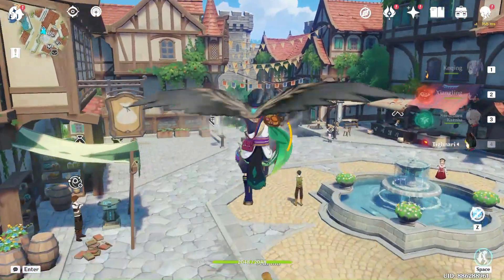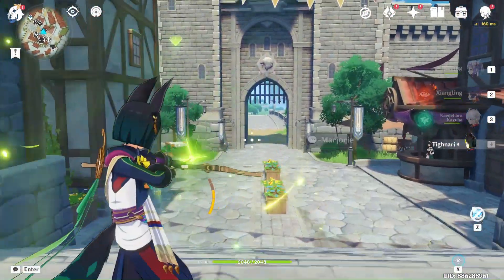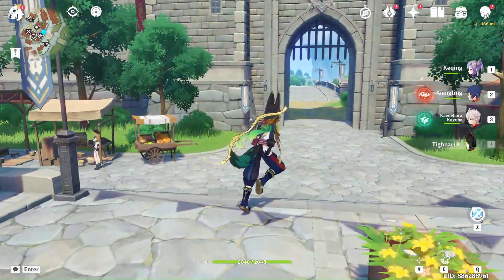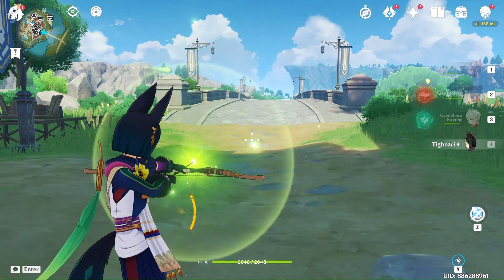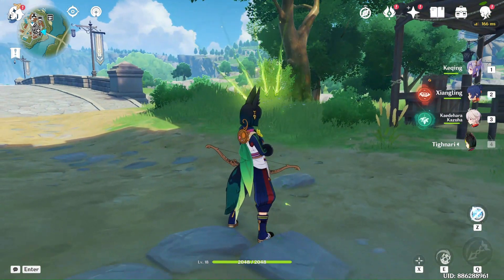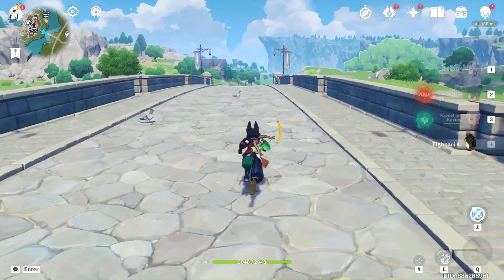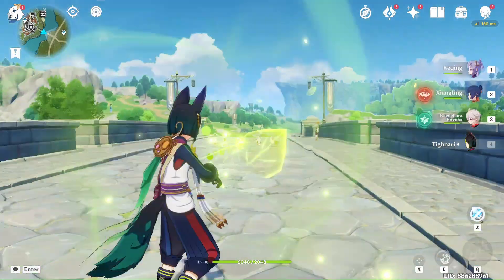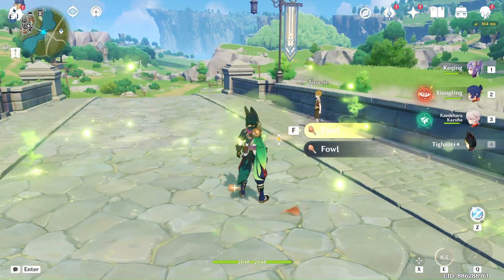TIGHNARI IS HE GOOD??PLAYING TIGHNARI FOR THE FIRST TIME EVER